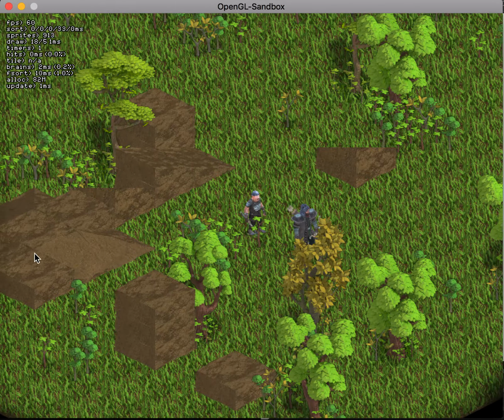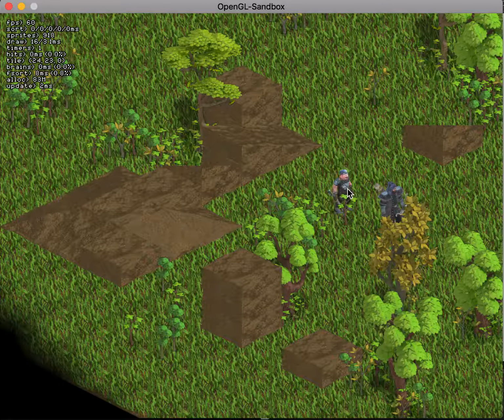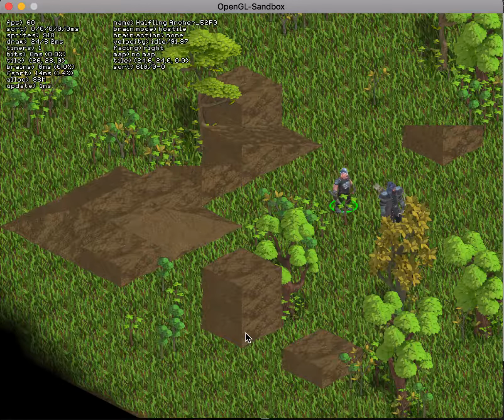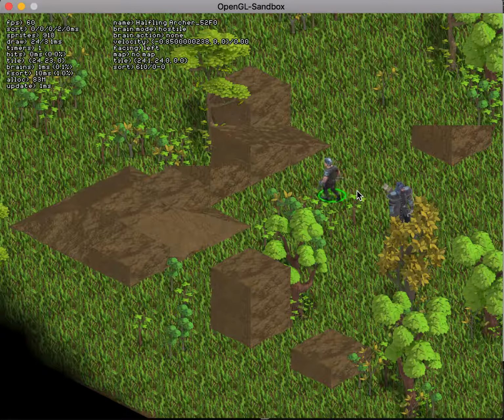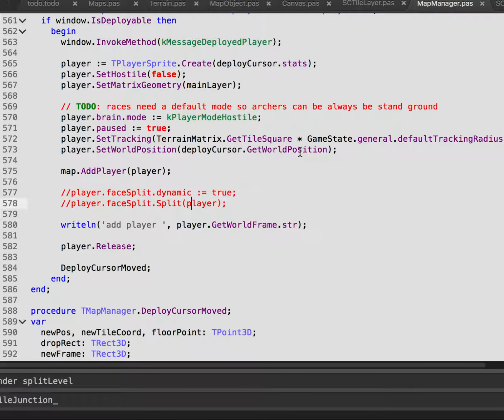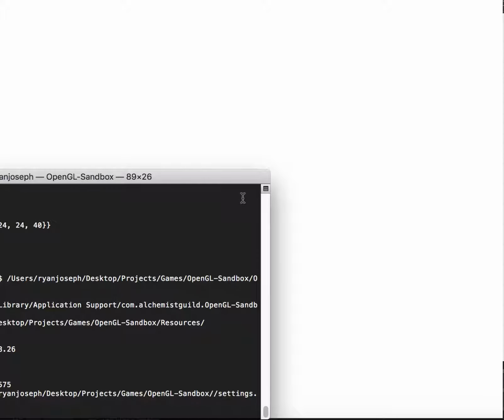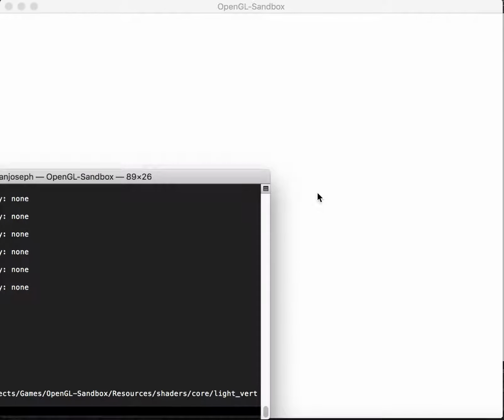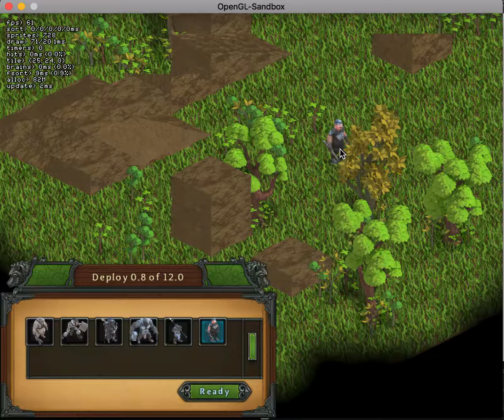Isometric Level Sorting Dilemmas